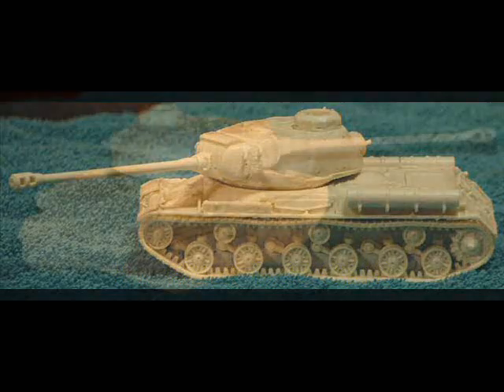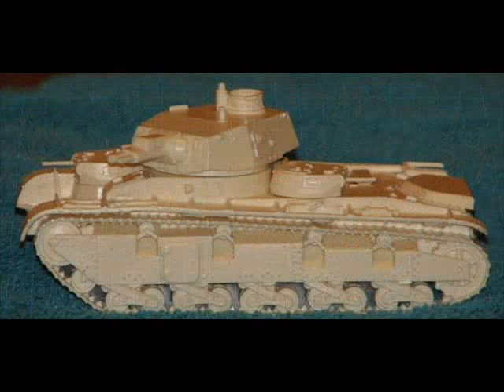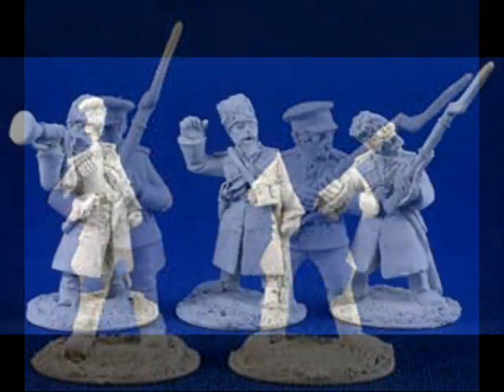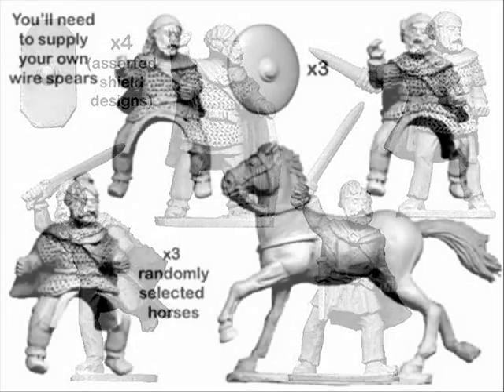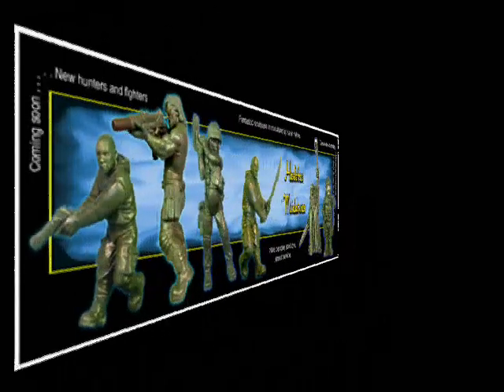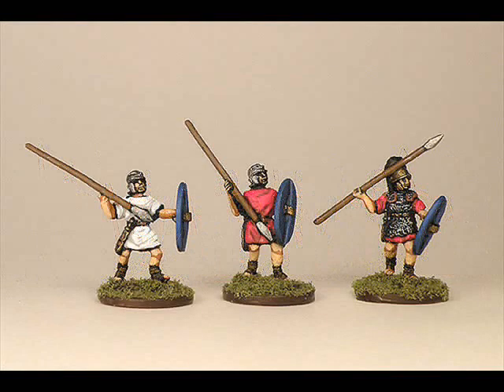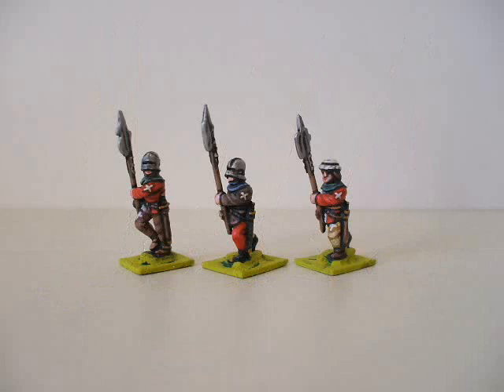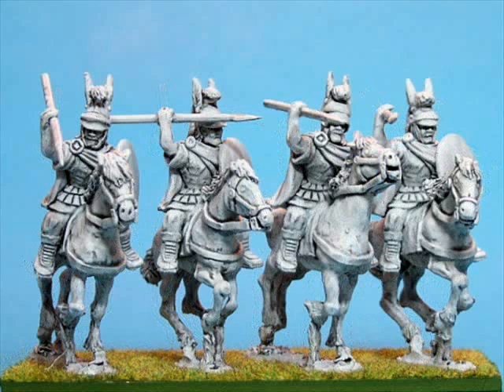Incoming Episode 30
Welcome to a new episode of Incoming! - the show that looks back at the historical miniatures releases from the last week.

This show looks back at releases from w/e 15th January 2010, and features new miniatures from The Assault Group, Warmodelling.com, Legio Heroica and Perry Miniatures.